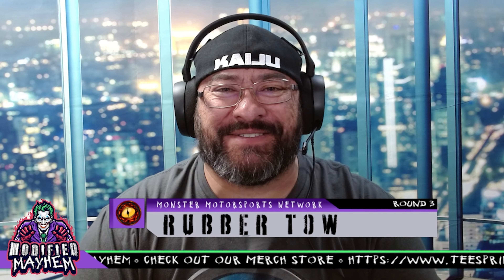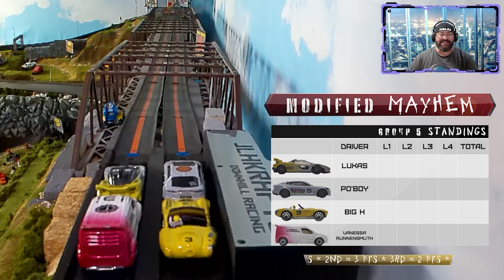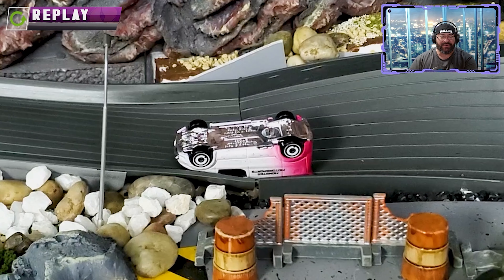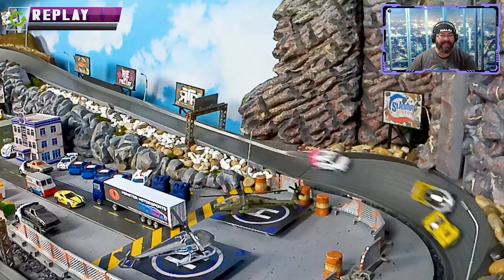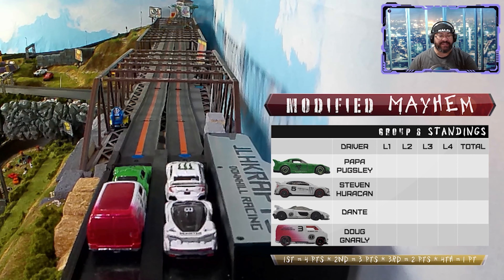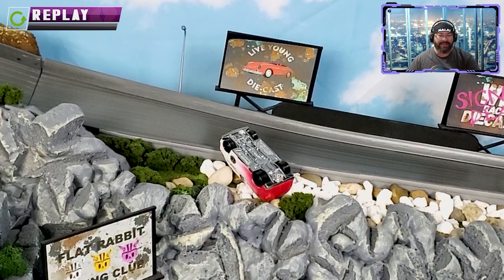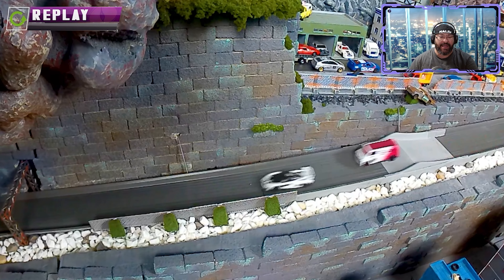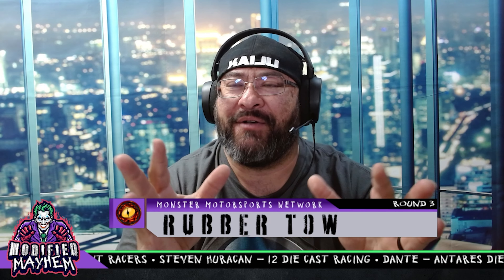Round 3 - Modified Mayhem Diecast Racing Tournament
Round 3 of this 1/64 scale diecast racing tournament.

It's round 3 of the Modified Mayhem diecast racing tournament! This tournament was an open call for fans to jump into a modified car made in the Monster Motorsports custom garage. 32 lucky fans race against one another to become the ultimate Modified Mayhem champion and move on to the end-of-season King of Monsters championship!

00:00 Introduction
00:13 Welcome to Monster Motorsports
01:23 Group 5 Driver Introductions
02:11 Group 5 Racing
07:45 Group 6 Driver Introductions
08:33 Group 6 Racing
14:41 Final Thoughts
16:14 Thanks for Watching!

About Monster Motorsports - Diecast Racing:
YouTube channel based in Colorado, USA and features 1/64 scale diecast car racing, directed toward adult diecast collectors and racing fans. Check out our behind the scenes and rundown videos for the Pacific Rim Speedway race track, as well as full diecast racing tournaments.

Music Title: Action Blockbuster Sport Rock Trailer
Artist/Composer: ARCHIMUSIC